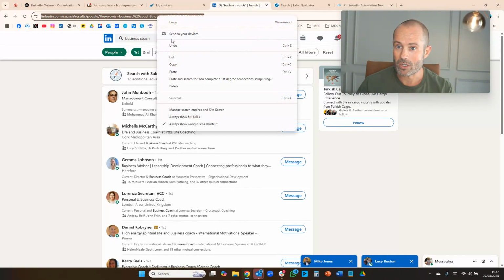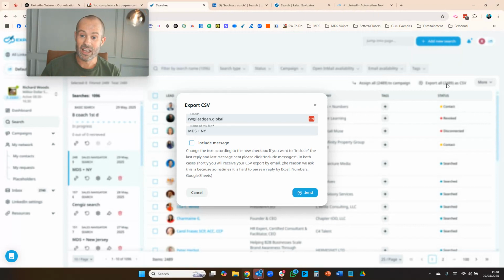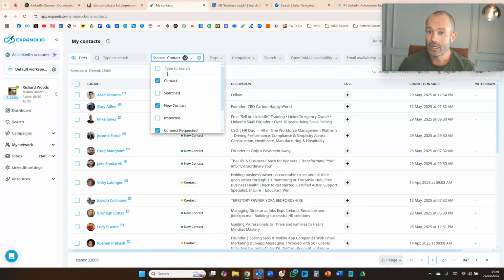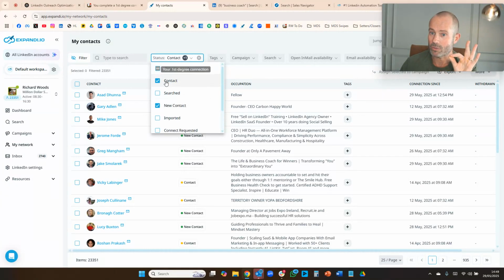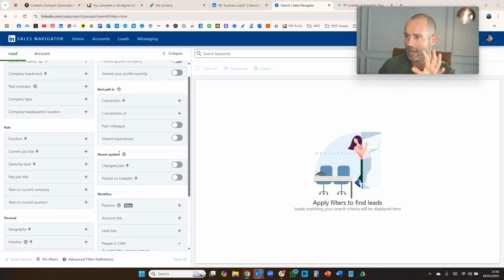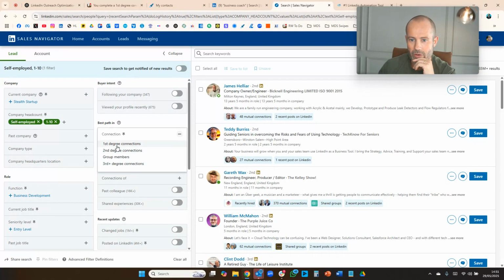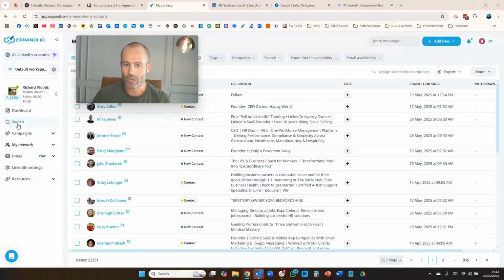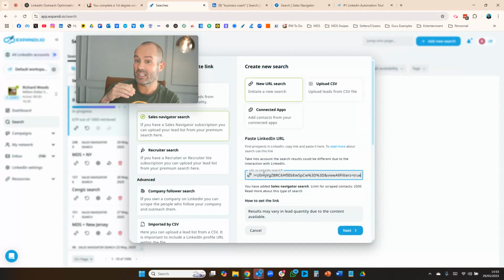FREE: How to Download LinkedIn Emails from Your Connections (Step-by-Step)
Want to export your LinkedIn contacts, with their emails and telephone numbers, for FREE?

In this quick tutorial, I show you exactly how to download your LinkedIn connections' data step-by-step. No dodgy software. No paid tools. Just a little-known method using LinkedIn's own features.

✅ 100% works right now - but be quick, things might change
✅ Perfect for B2B outreach, CRMs, and networking

📥 Bonus: If you want a free cold email outreach swipe-file to DM tese contacts – just drop “SWIPE” in the comments and I’ll send it over!